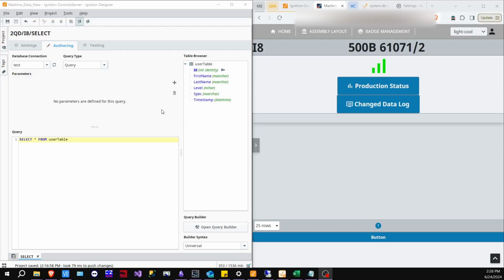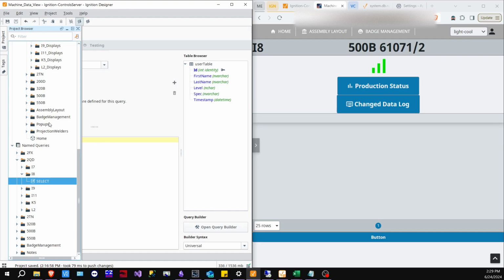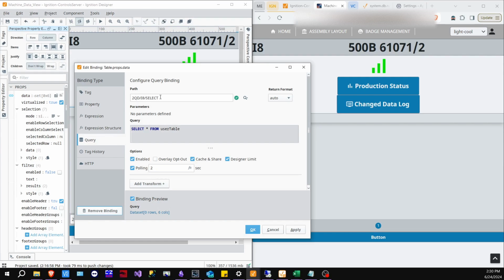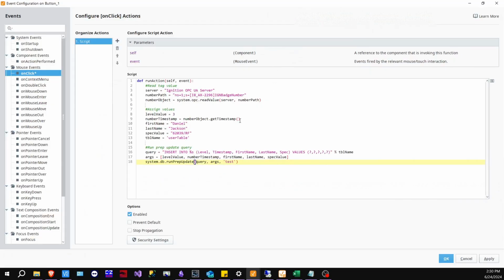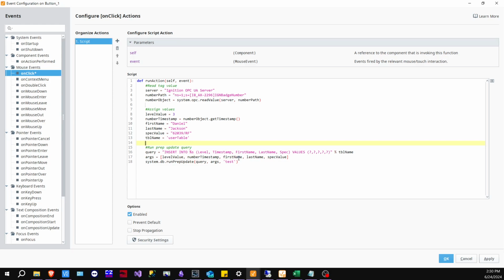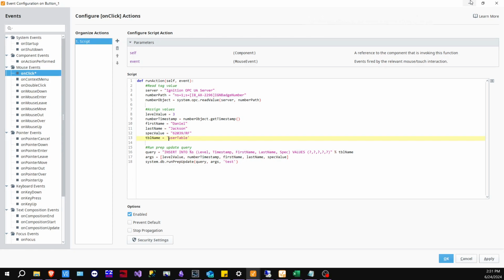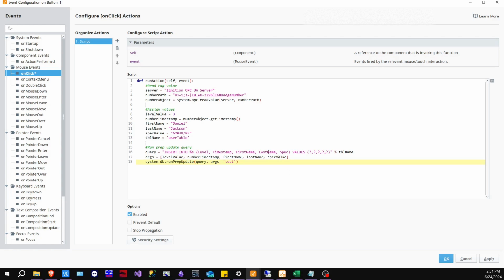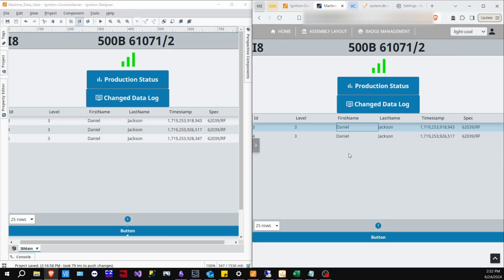Ignition | Perspective | Python Scripting | How to use Args and Placeholders in a prepUpdate Func